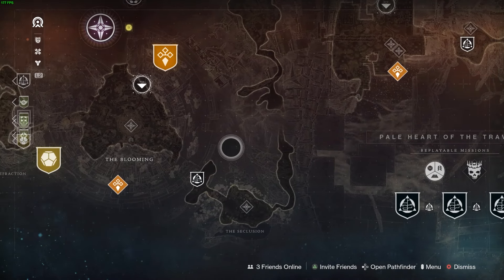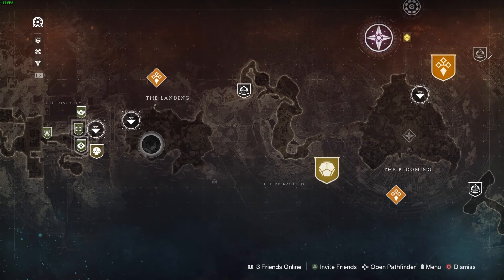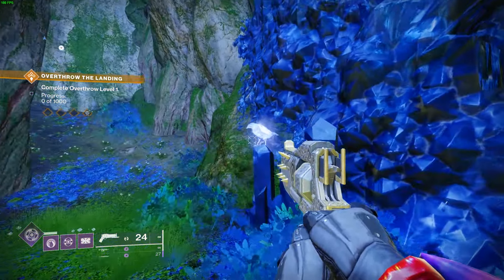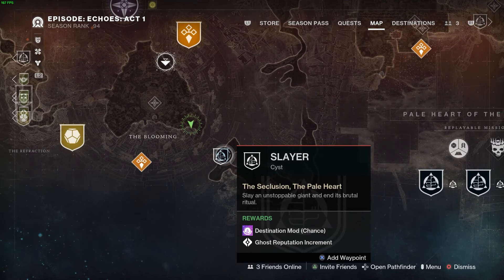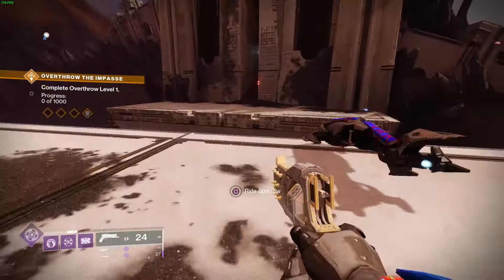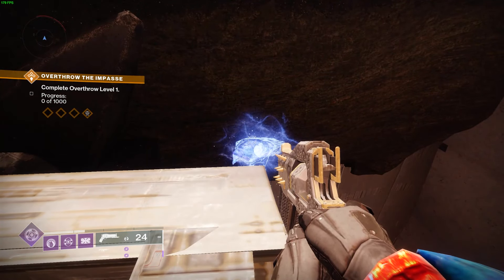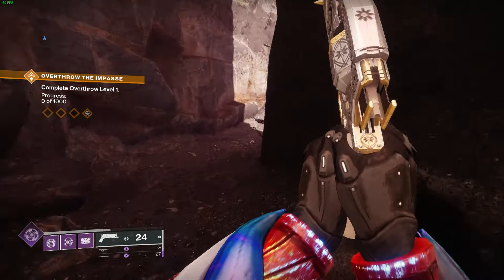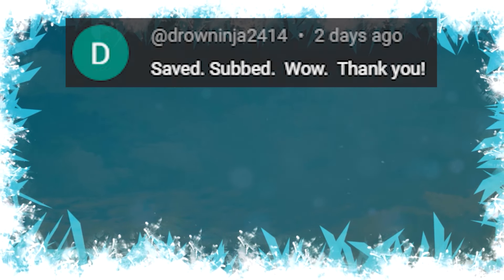How to Change Cyst Mission and All Their Locations ► Destiny 2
This is a walkthrough guide video on where to find all the cyst missions and how to change them in the Destiny 2: The Final Shape game.